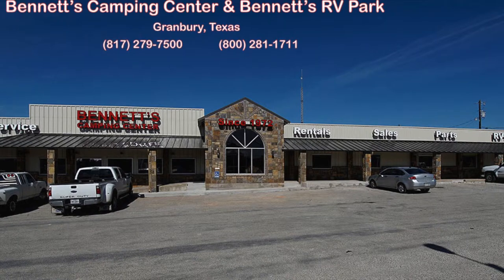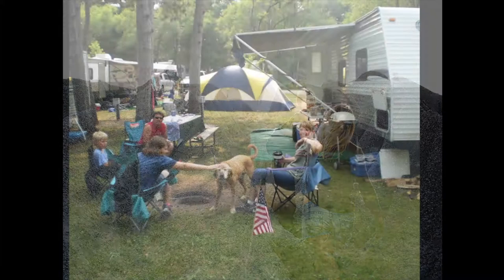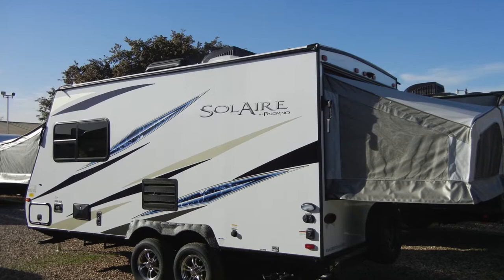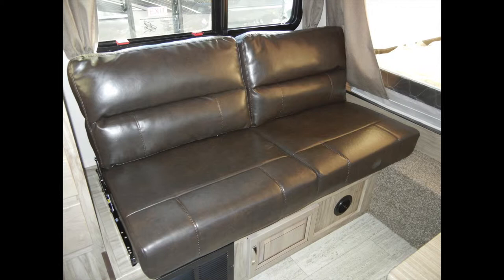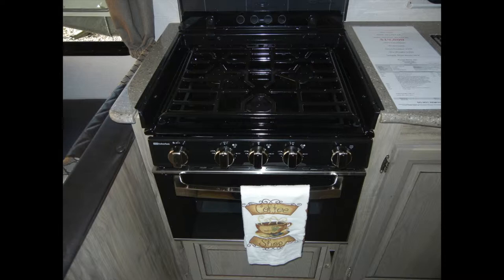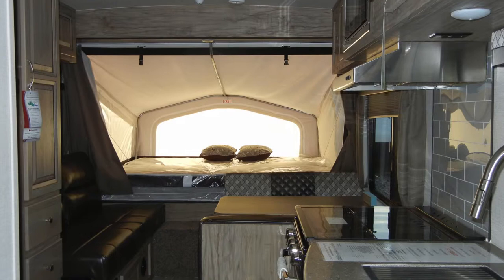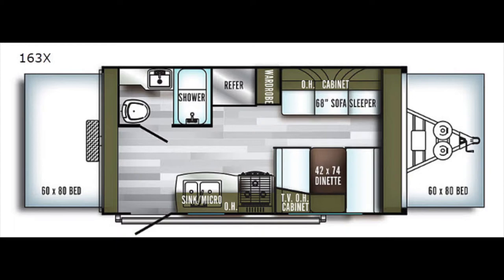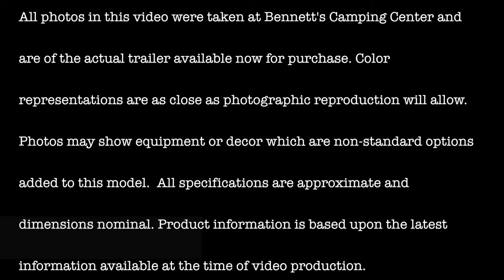SOLAIRE EXPANDABLE 163X From Bennett's Camping Center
SOLAIRE EXPANDABLE 163X